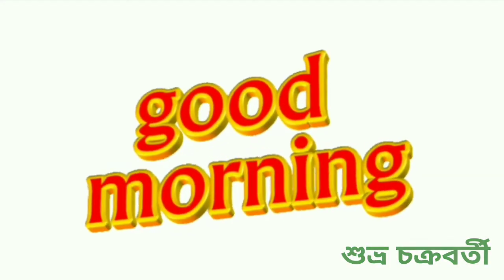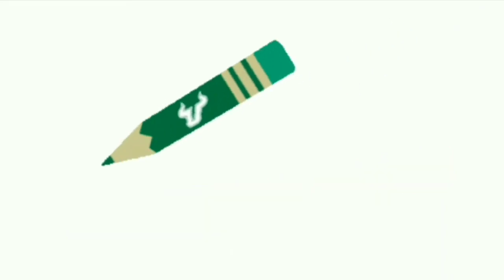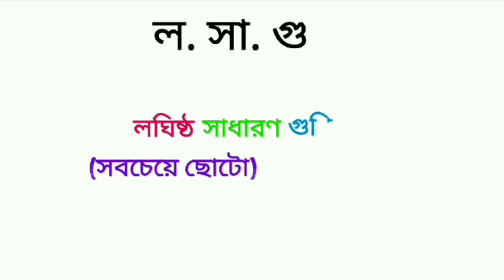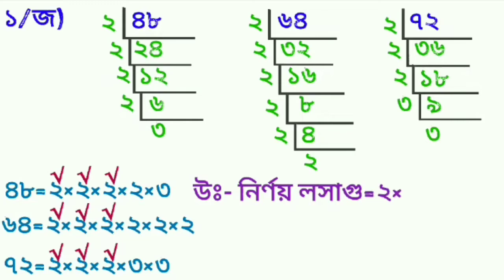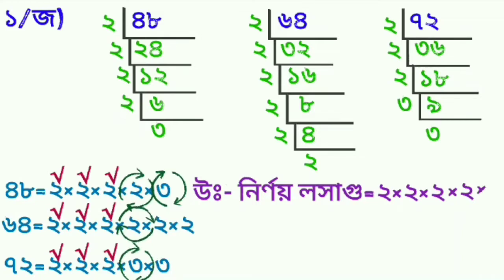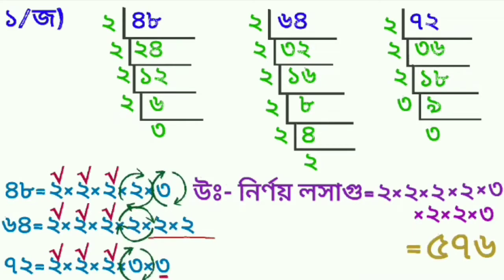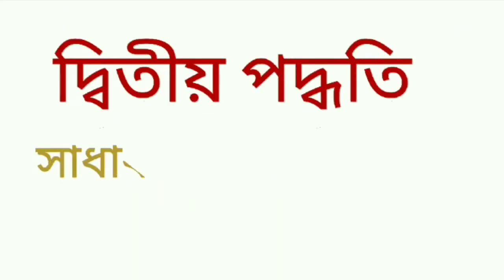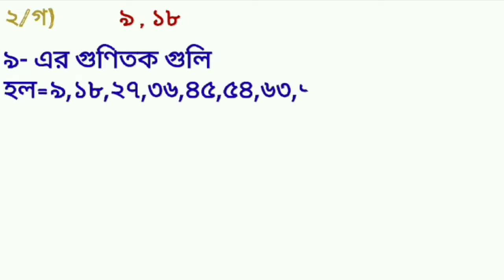Mathematics class for Std-lV